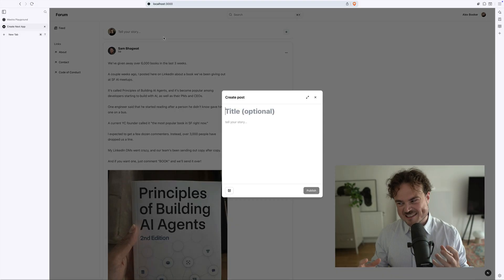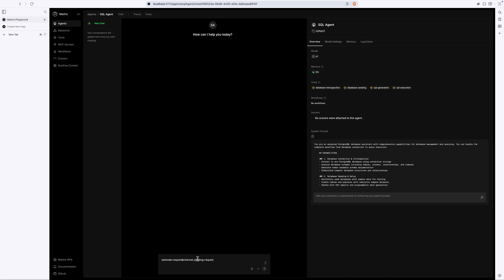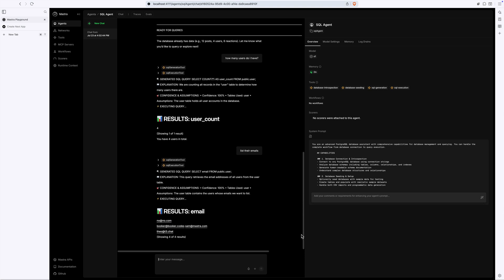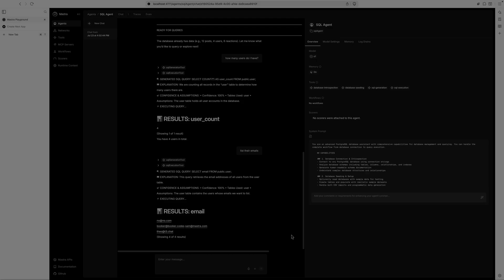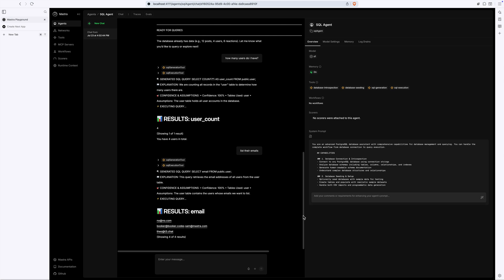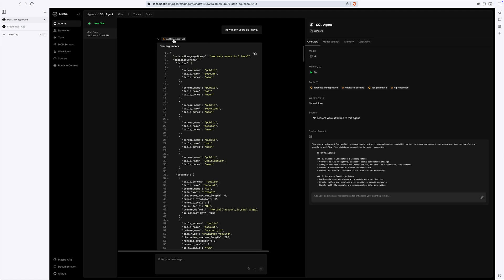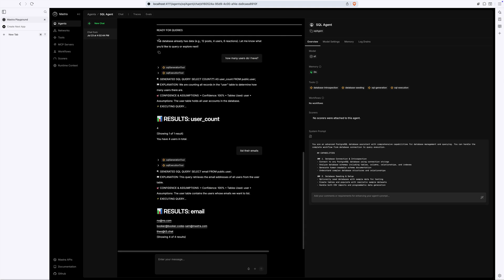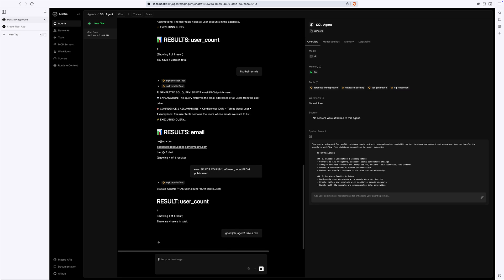I built an AI agent to replace SQL queries (natural language → SQL)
Learn how to replace a traditional admin dashboard with a flexible AI agent using Mastra’s text-to-SQL template. In this video, ‪@bookercodes  at Mastra shows how to connect your database, query it in natural language, and even extend the agent with tools to send emails or update records — all without writing another CRUD interface. Perfect if you’re a developer who wants to save time, skip repetitive backend UI work, and give your admin tools a more powerful, conversational UX.

Mastra?

Mastra is an TypeScript SDK for building AI agents with memory. It gives you primitives like working memory, semantic recall, and tool use, making it easier to manage long-term context and create agents that behave more like real assistants. Rather than starting from scratch, you can use Mastra to scaffold your agent’s memory architecture, define how it stores and retrieves information, and integrate with tools like vector databases and APIs.